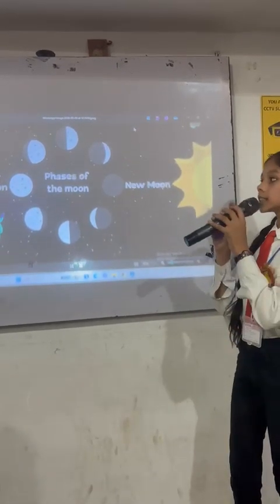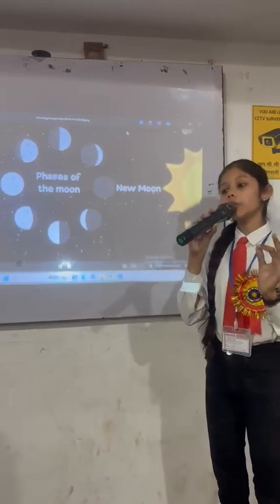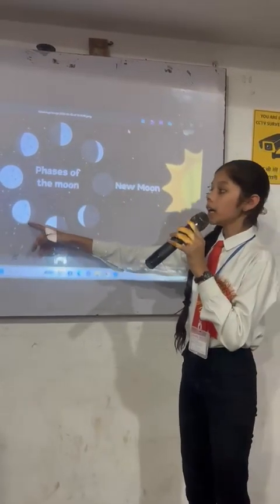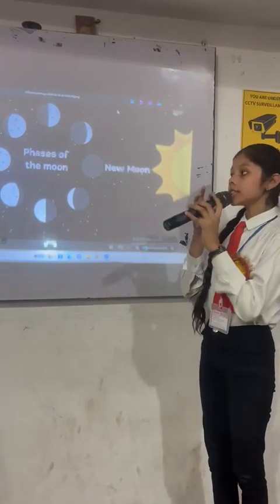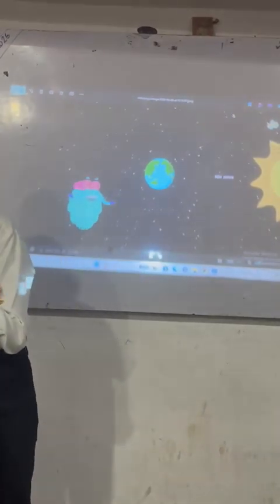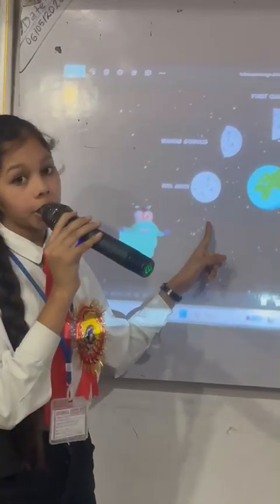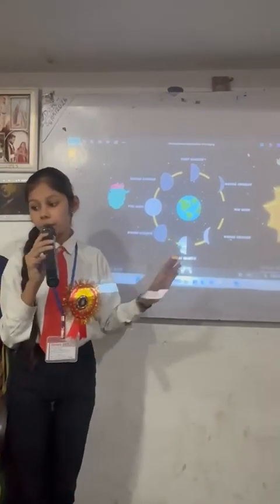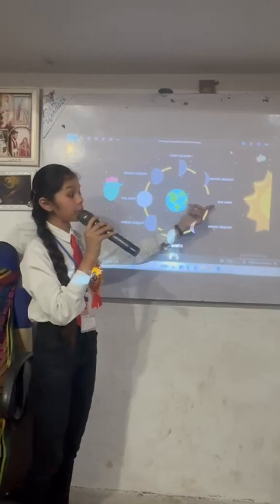The best student of the year 2026 Explained Phases of moon